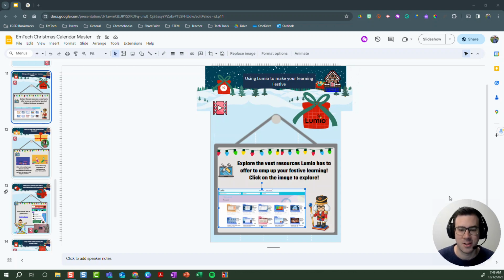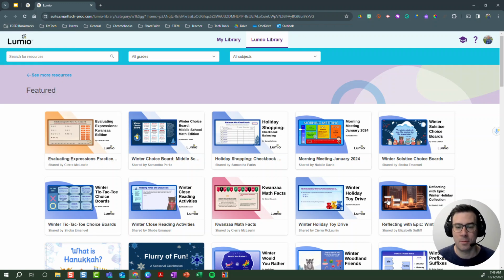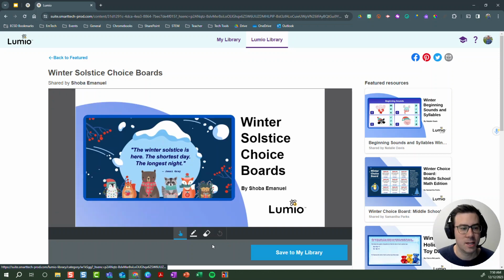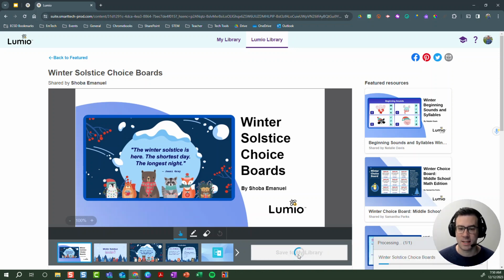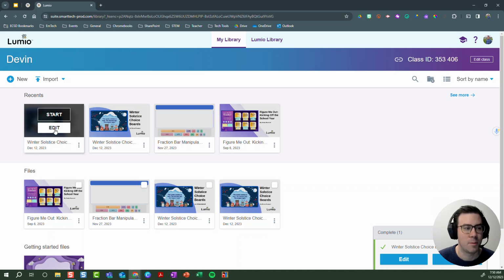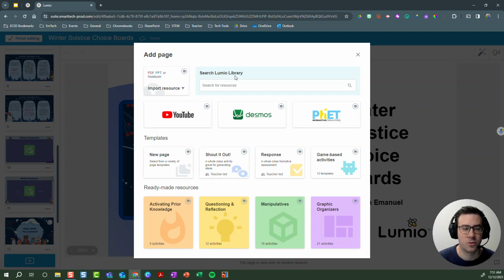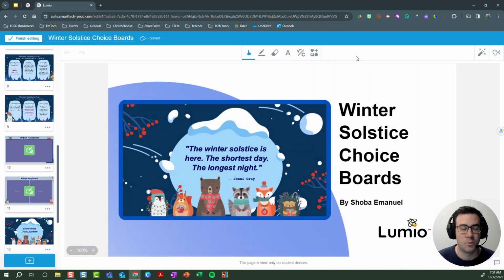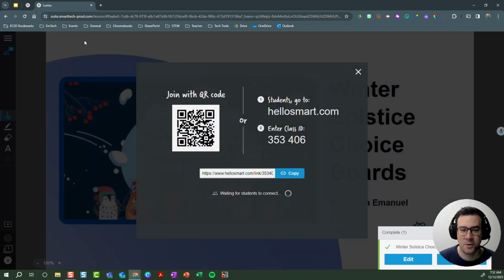Day 10: Using Lumio to make your learning Festive